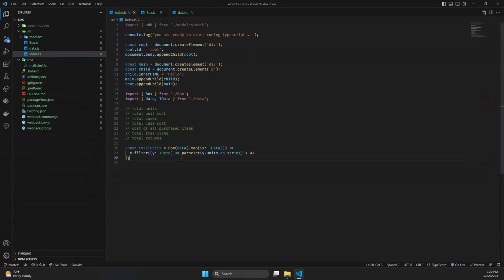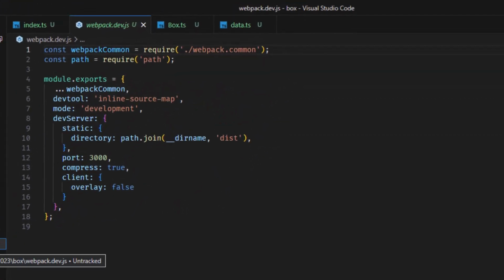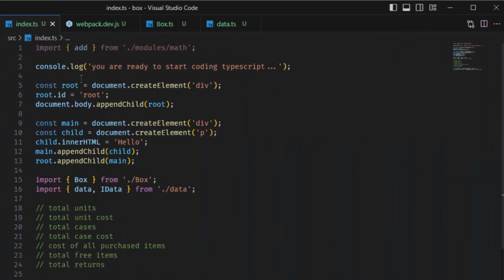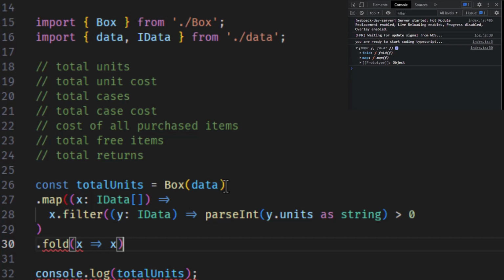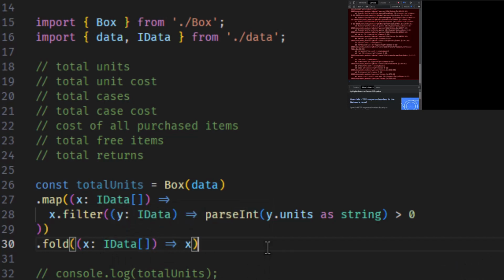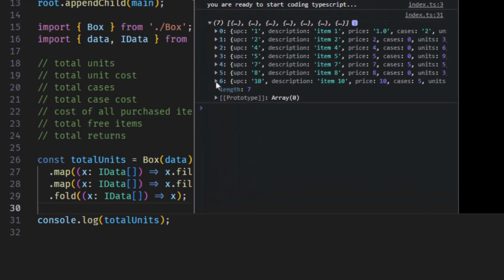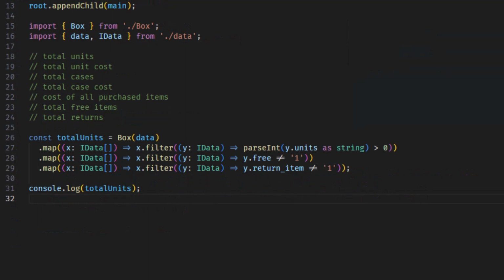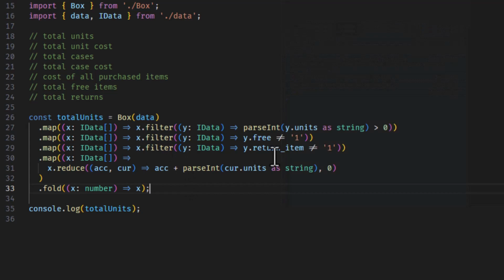BoxV5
This video will start to show the output of the box and work with manipulating our data.